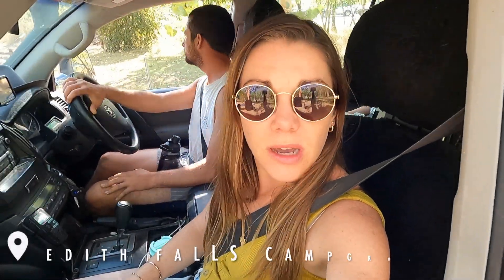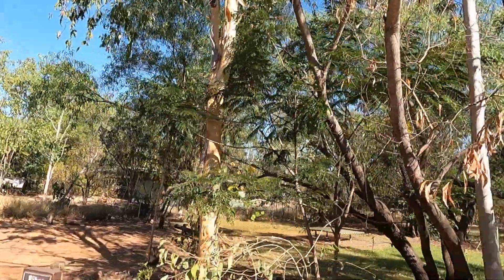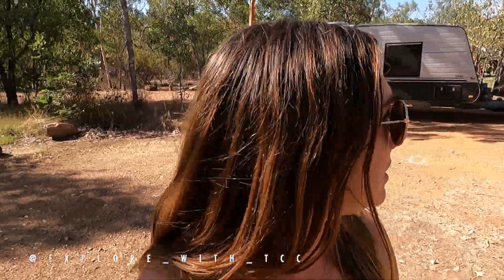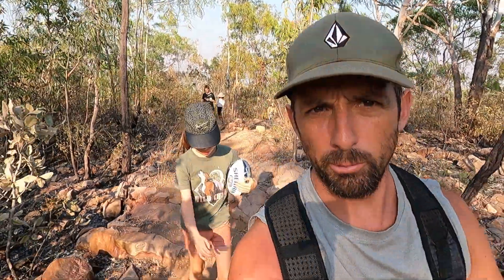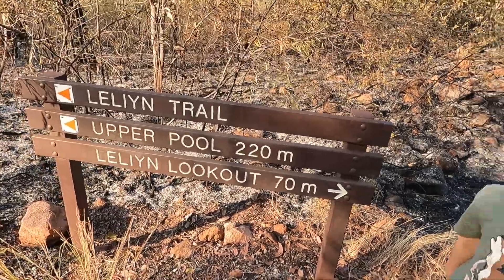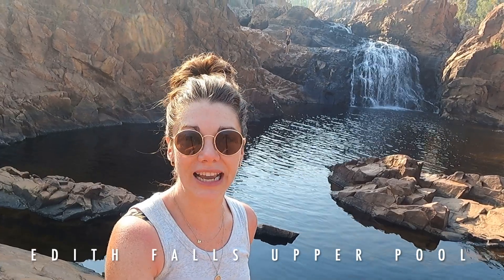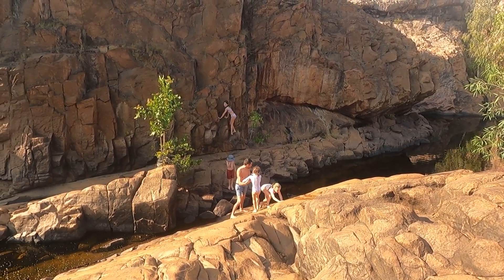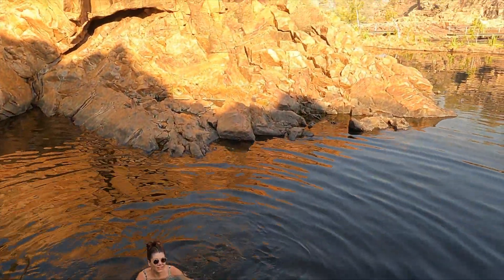THE TOP END'S HIDDEN GEM | EDITH FALLS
WELCOME TO MILES AWAY

Edith Falls has fast become one of our favourite Top End destinations. Today we will take you on a tour of this hidden gem.

We stayed at Leliyn (Edith Falls) Campground, which gave us easy access to the plunge pool, local walks, as well as the upper pool.

If you're considering a visit, we recommend booking in here early, as sites fill up quickly due to the campground's popularity.

We hope enjoy this short little video of one of our faves!

Cheers for the continued support, legends!

Lee, Angie, Adeline and Teddy

CHAPTERS

0:00 Introduction
0:46 Edith Falls Campground
1:33 Plunge Pool
2:46 Leliyn Lookout
3:41 Upper Pool
6:51 Next episode

MUSIC CREDITS

"Fall Again" by Jonas Schmidt
"Blue Sky" by Ikson